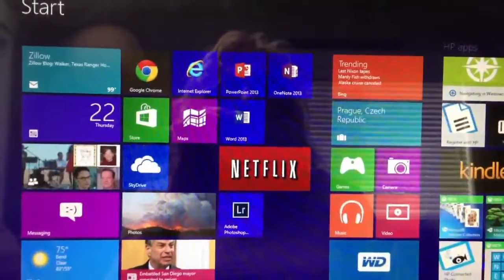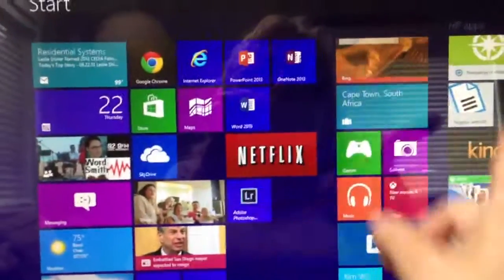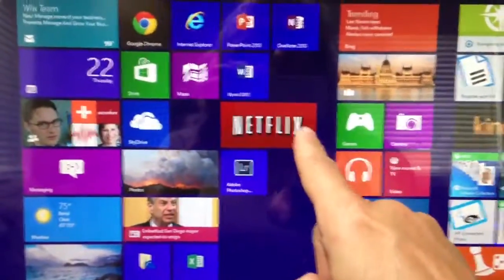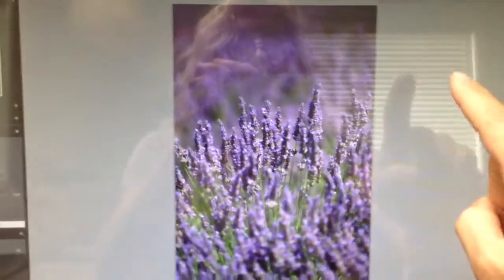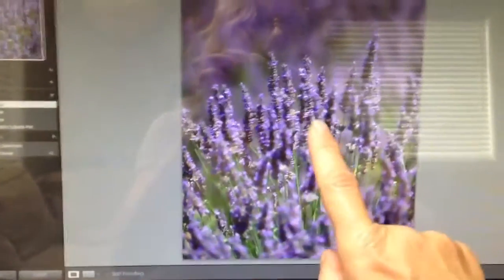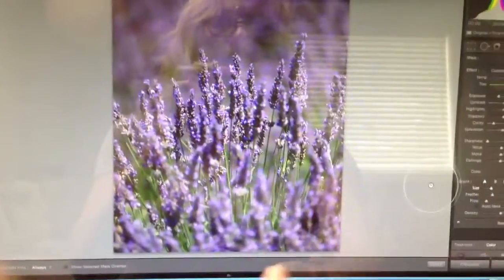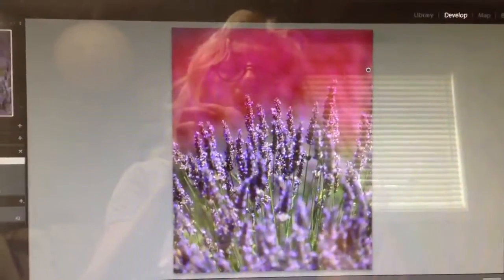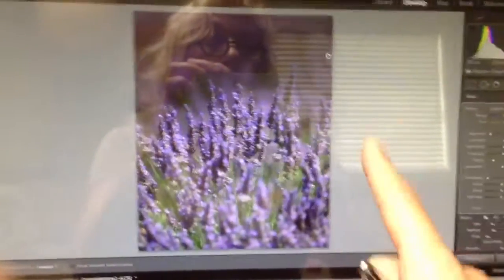Using Lightroom with touchscreen hp envy23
See how a Windows 8 touchscreen makes it easier to adjust and edit photos on this HP Envy23 Touchsmart all-in-one computer.